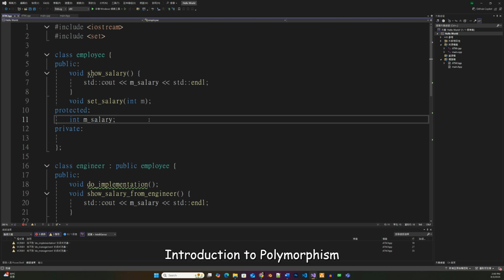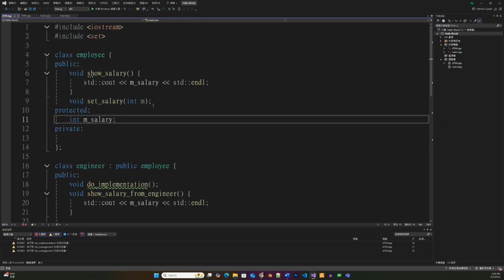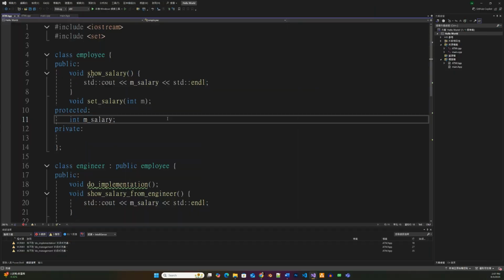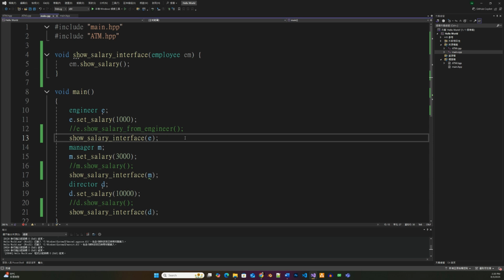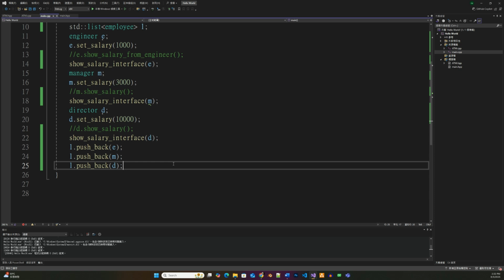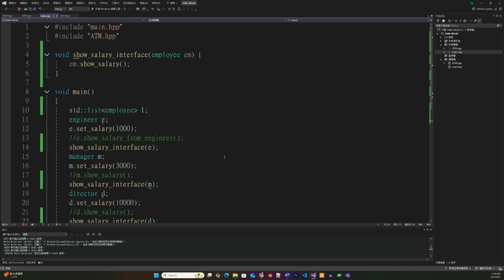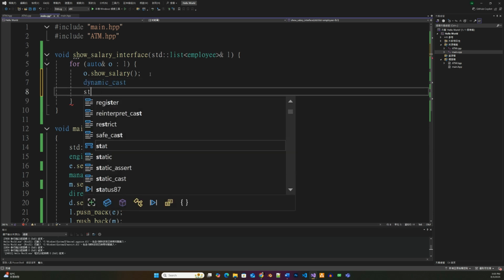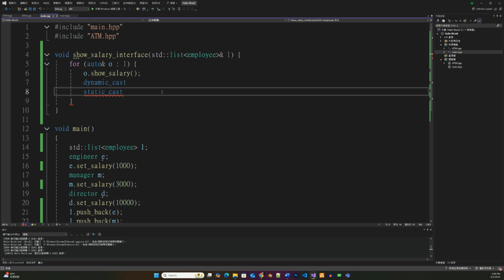C/C++ Tutorial for beginners - Lesson 29: Class Polymorphism